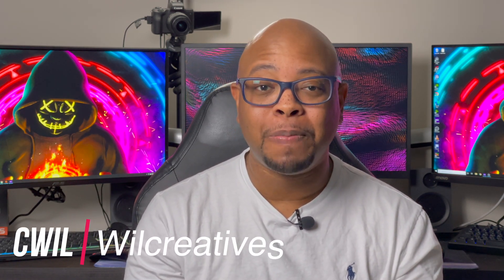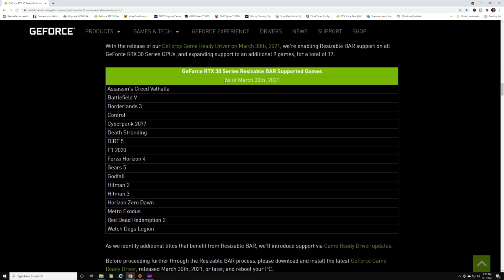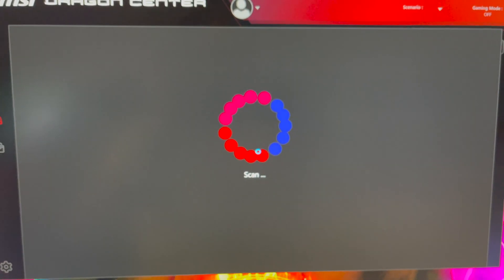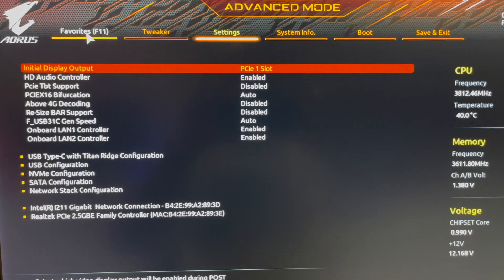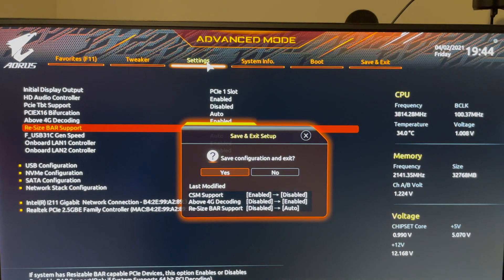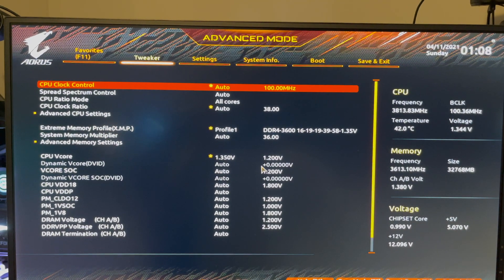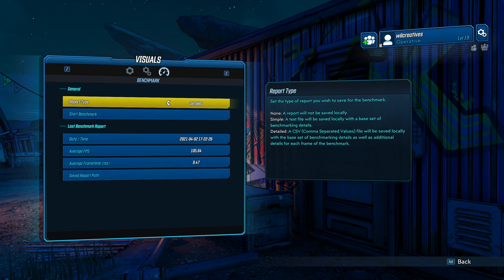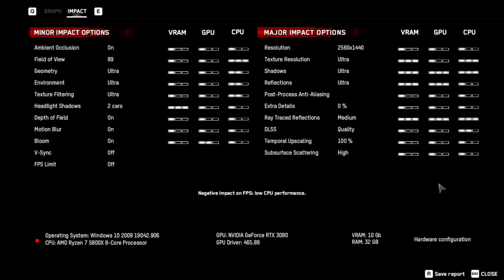How To Enable Nvidia Resizable Bar | MSI RTX 3080 | Aorus Master X570 | AMD 5800X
How to convert Boot Drive from MBR to GPT if needed

Time Stamps:
0:12 - Nvidia Resizable bar Info
02:52 - How to update Vbios Graphics Card
04:03 - Update Graphics Drivers
04:17 - Update Motherboard Bios
04:38 - Enable Rebar in Bios
06:17 - Fix for PC Not Booting
07:53 - Enabling Rebar Correctly
08:32 - How to check if Rebar is working
08:58 - Benchmarks
11:18 - Is it worth It?

Gaming PC
AMD 5800X
Gigabyte X570 Aorus Master
MSI Gaming X Trio RTX GeForce 3080
Lian Li PC-011 Dynamic Case
NZXT Kraken Z73 AIO
Gskill Trident Z 32gb 3600mhz
SAMSUNG 980 PRO 2TB PCIe NVMe
1TB Gigabyte PCIE 4 NVME
1TB WD SN750 PCIE NVME
480GB Inland SSD
Seasonic Focus GX850
ASUS ROG PG279Q
LG 27UL500-W

Gaming PC Build Parts:

Case: Lian Li PC-O11DX 011 DYNAMIC

CPU - AMD Ryzen 7 5800X 8-core, 16-Thread Unlocked Desktop Processor W/O Cooler

CPU Cooler - NZXT Kraken Z73 360mm - RL-KRZ73-01 - AIO RGB CPU Liquid Cooler

Hard Drive - Inland Professional 480GB SSD 3D NAND SATA III

Ram - G.Skill Trident Z Neo Series 32GB

* IMPORTANT LINKS: *

Gear That I have and used:

MSI Full HD FreeSync Gaming Monitor 24" Curved Non-Glare 1ms LED Wide Screen 1920 x 1080 144Hz Refresh Rate (Optix MAG24C)

ASUS ROG Strix Z490-E Gaming Z490 (WiFi 6) LGA 1200 (Intel 10th Gen) ATX Gaming Motherboard

Intel Core i7-10700K Desktop Processor 8 Cores up to 5.1 GHz Unlocked LGA1200

Inland Premium 1TB SSD 3D NAND M.2 2280 PCIe NVMe

Elgato Green Screen - Collapsible chroma key panel for background removal with auto-locking frame, wrinkle-resistant chroma-green fabric, aluminum hard case, ultra-quick setup and breakdown

PSU Cables - CableMod C-Series ModMesh Classic Cable Kit for Corsair RMi / RMx / RM

Graphics Card - MSI Gaming GeForce RTX 2080 Super

Case - LIAN LI LANCOOL 2 Black

Power Supply - CORSAIR RM Series, RM850, 850 Watt, 80+ Gold Certified, Fully Modular

Corsair Dominator Platinum RGB 32GB (2x16GB) DDR4 3200 (PC4-25600) C16 1.35V Desktop Memory

Blue Compass Premium Tube-Style Broadcast Boom Arm

Blue Radius II Microphone Shock Mount for Yeti and Yeti Pro with Improved Hinge Design - Blackout